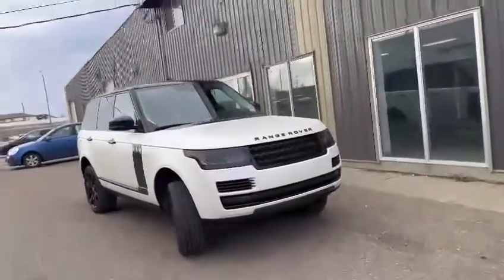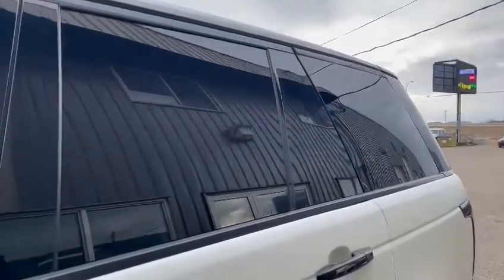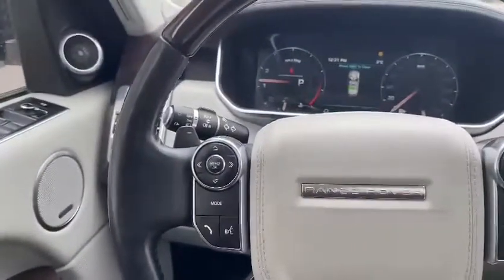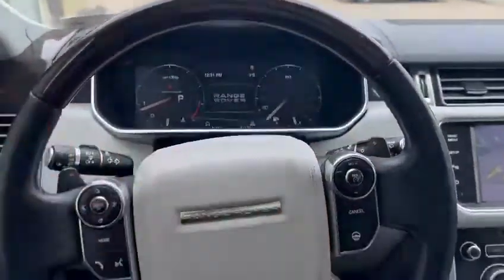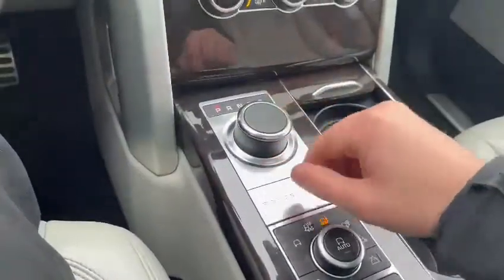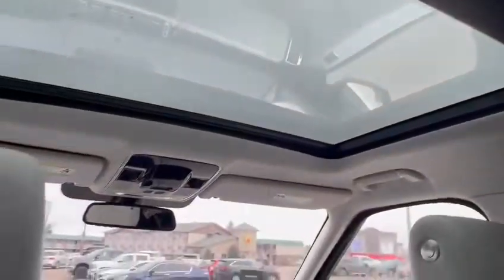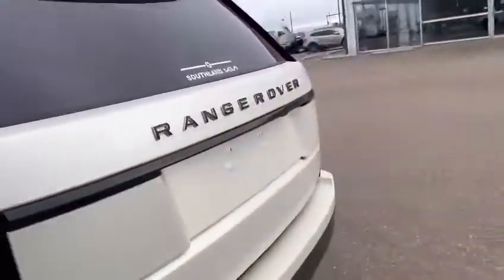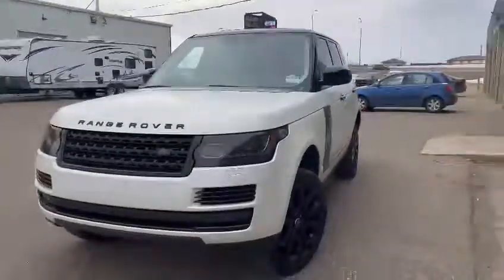2013 LandRover RangeRover showcase